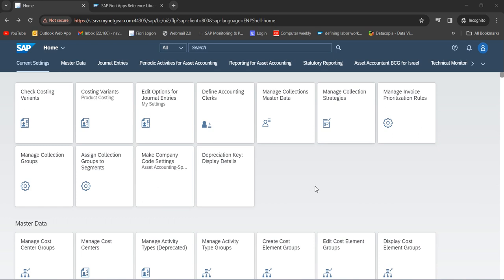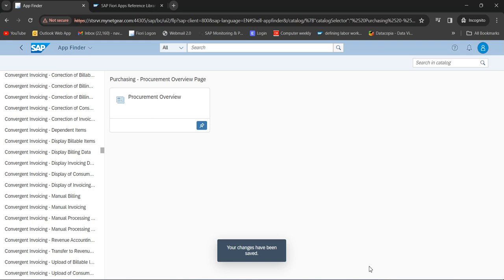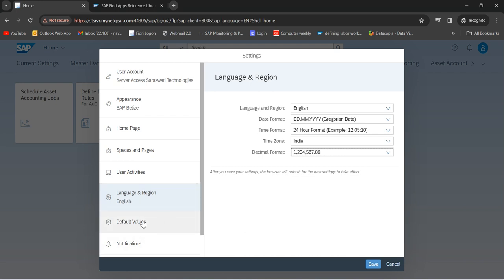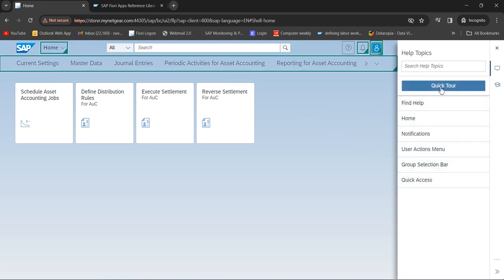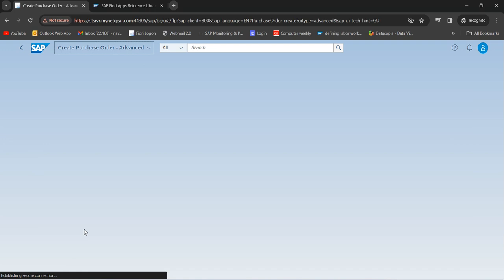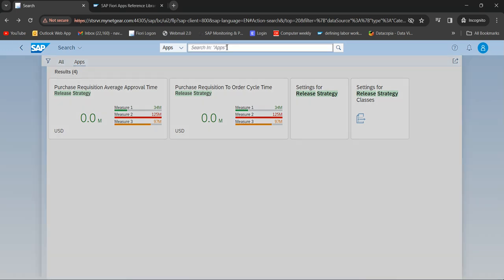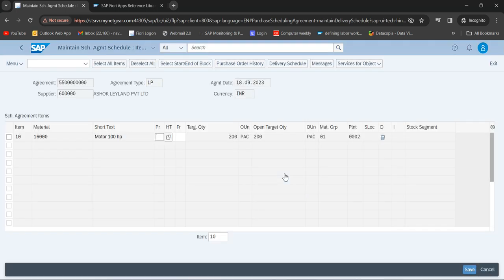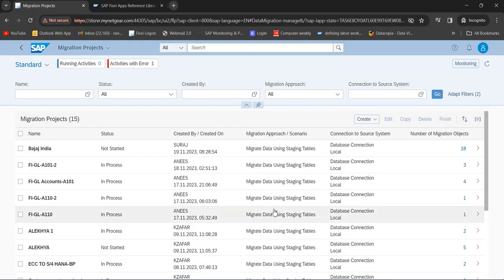35 SAP SD FIORI BASIC 2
35 SAP SD FIORI BASIC 2